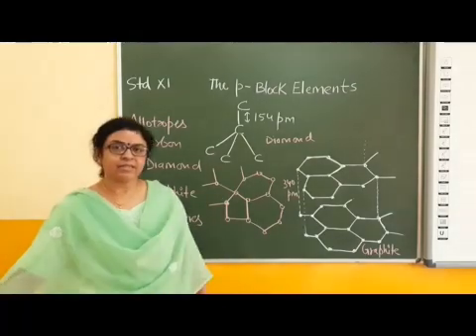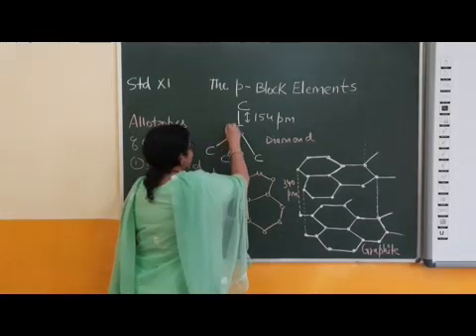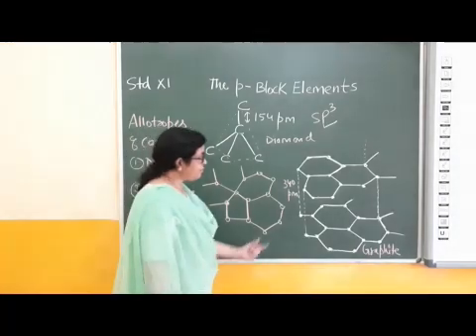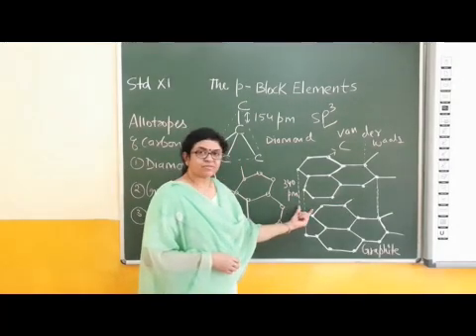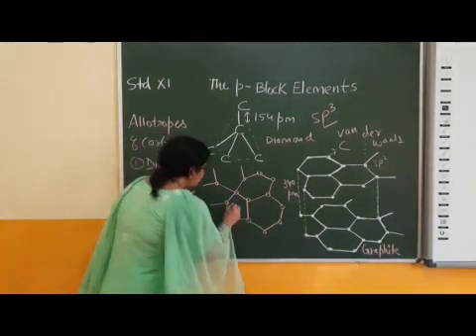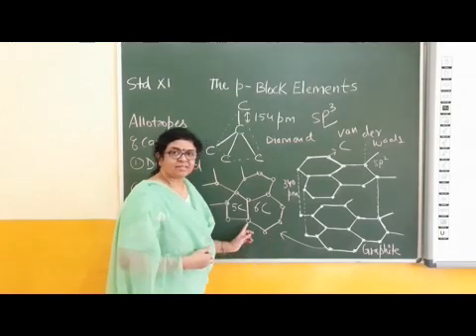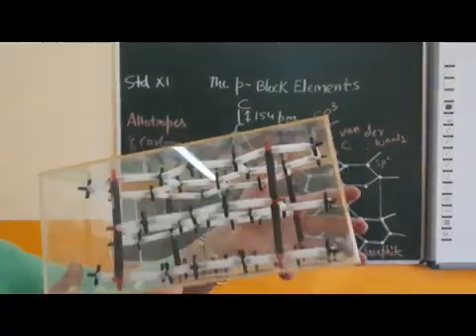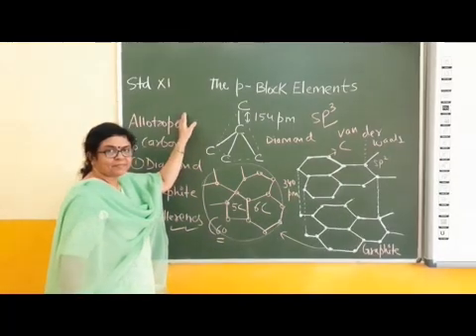XI Chemistry The p Block Elements Part 10